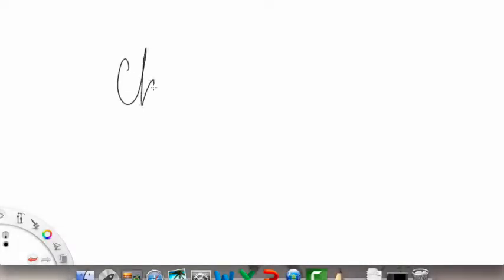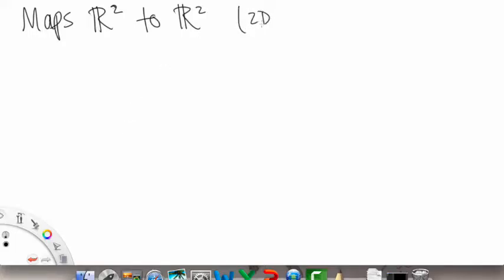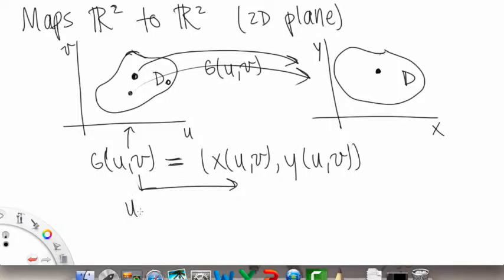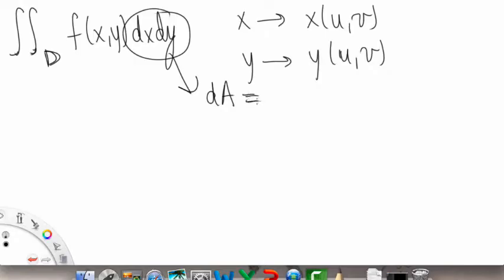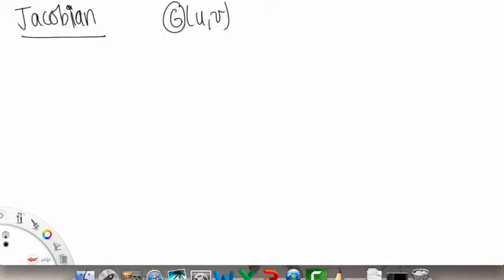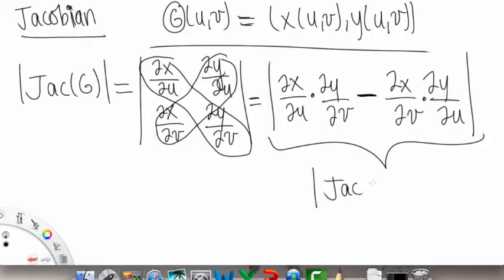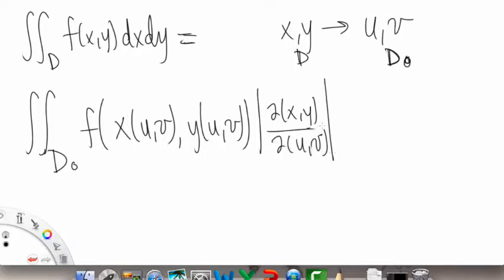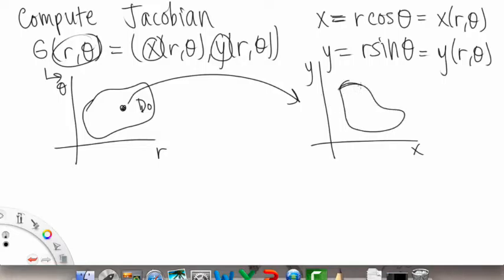Change of Variables Overview pt 1 | Multivariable Calculus for Sci & Eng | Griti